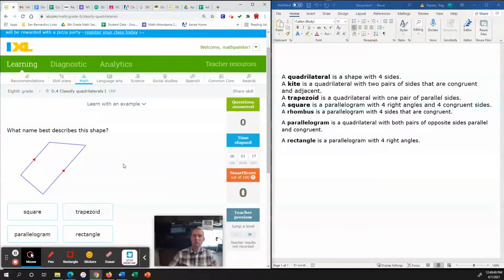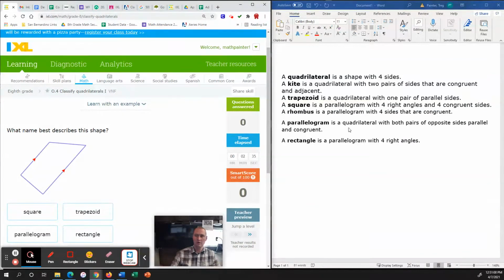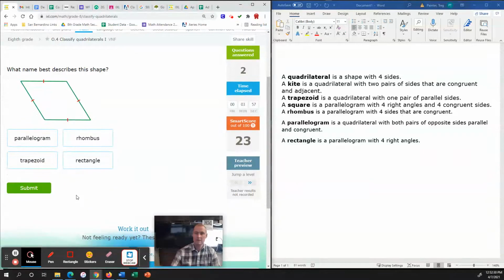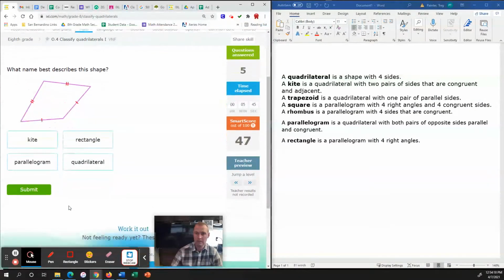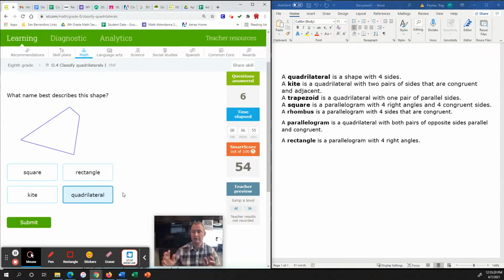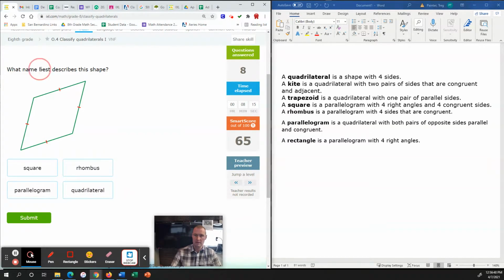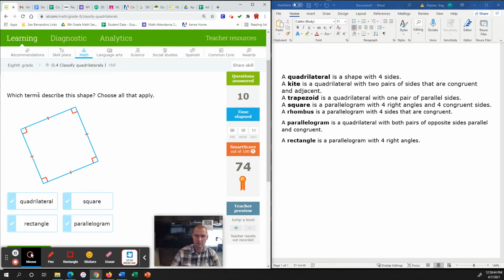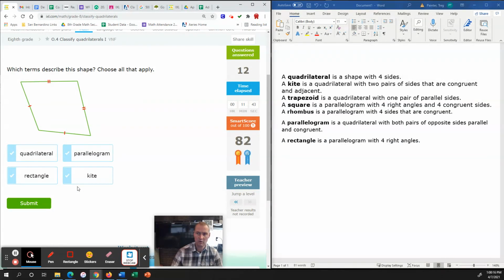IXL Q.4 8th Grade Classify quadrilaterals I VNF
NOTE* The video says "IXL O.4 8th Grade Classify quadrilaterals I VNF" but will work for "IXL Q.4 8th Grade Classify quadrilaterals I VNF"